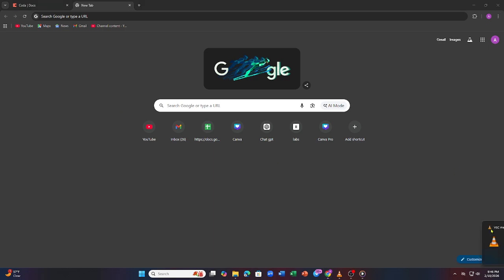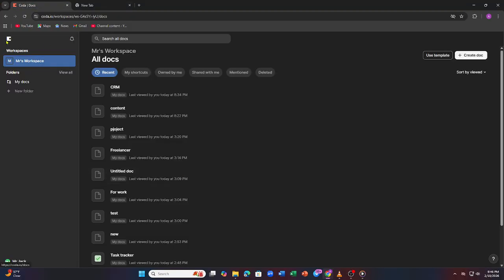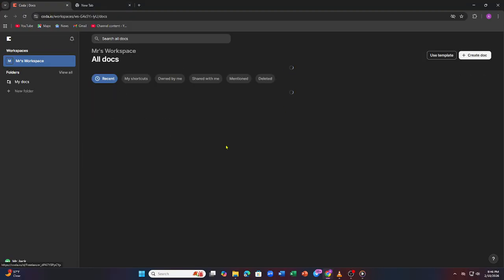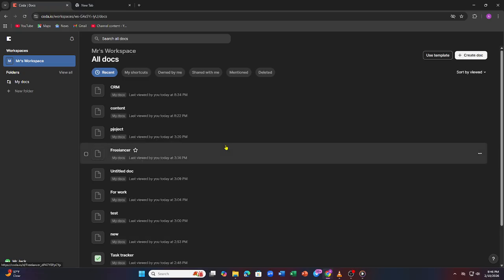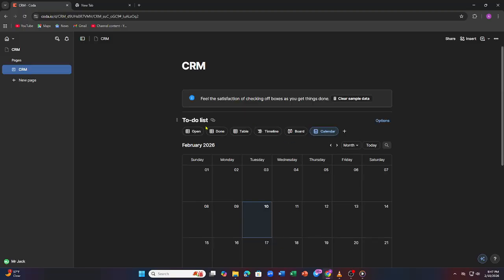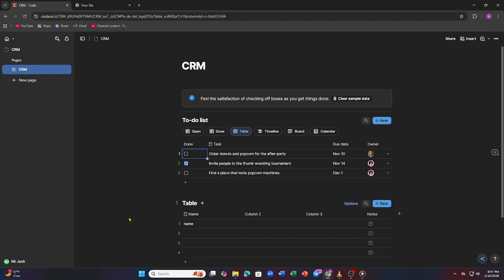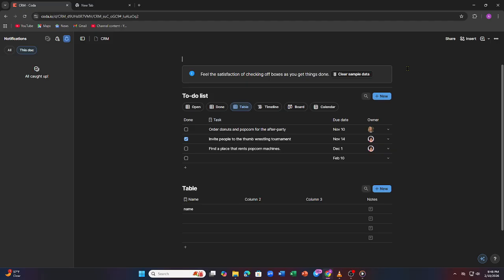How to Automate Workflows in Coda Free Features 2026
Want to automate workflows in Coda using free features? ⚙️
In this guide for 2026, you’ll learn how to automate workflows in Coda step by step without using paid plans.

This tutorial shows how to save time by automating tasks, notifications, and processes using Coda’s built-in free automation tools.

You’ll learn:
✅ What automation features are available in Coda (Free Plan)
✅ How to create simple automations and rules
✅ Automating tasks, reminders, and updates
✅ Best practices for workflow automation in 2026

Perfect for individuals, freelancers, and small teams who want powerful automation at zero cost.